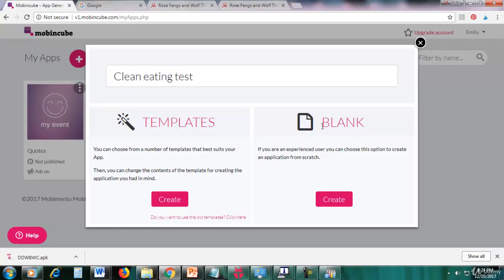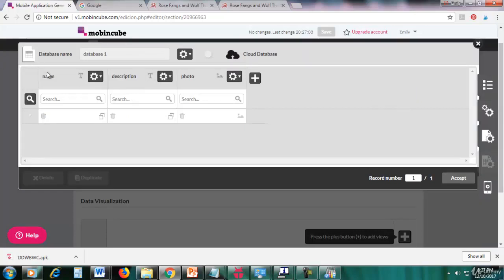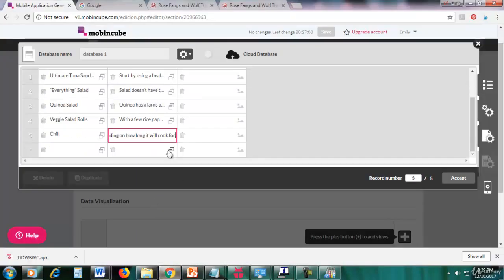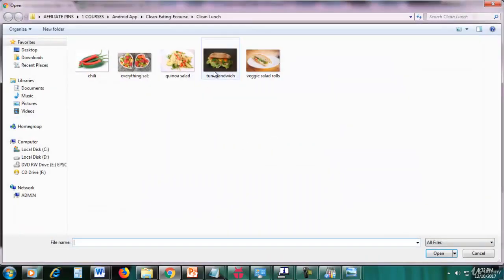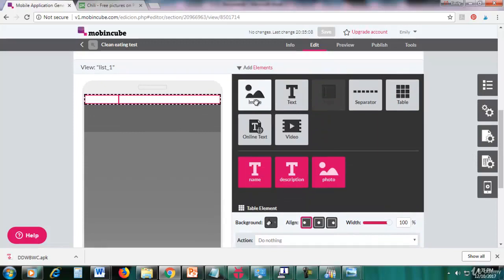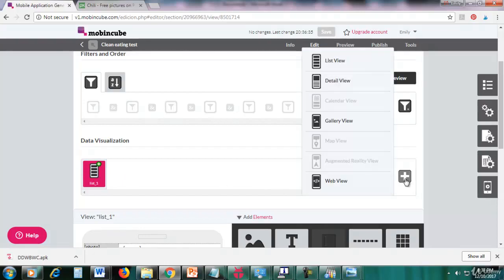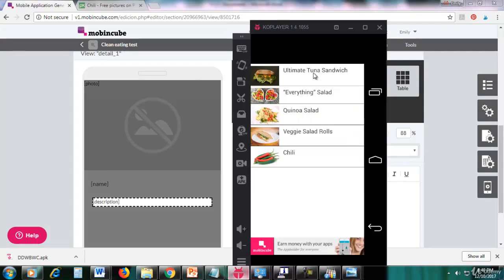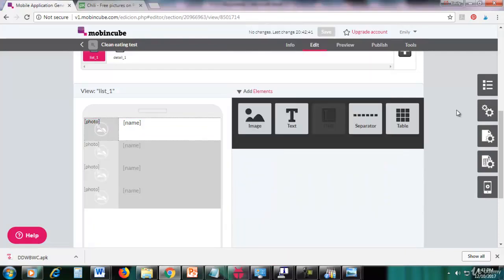How to add content part 2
[ultimata tuna sandwich]

(start by using a heattly bread such as sprouted whole grain bread,and then make the filling for this tasty lunch,Empty a can of tuna into a bowl,and add anything you please such as chopped olives,pickies celery scallions and even carrots chopped into tiny pleace. sprinkle a little pepper in,and then use a clean-eating approved mayo to mix it together.add a pleace of lettuce or tomato to your sandwich before serving and enjoy.)

How To Create Android Apps Without Coding Advance Course
Best Android Apps Development Without code Course That Will Teach You To Create Stunning Apps Within Hours Without Code.

A Simple No BS Android Development Course That Will Teach You To Create Stunning Apps Within Hours.

Course content

Introduction
1. App builders introduction
2. How To Create A Navigation Menu
3. How To Create A Navigation Menu Part 2

Content Research And Creation For Your Android App
1. Where To Get Content For Your Android App
2. How To Add Content Part 1
3. How To Add Content Part 2

Using Different Screens And Options For Your Android App
1. Using Filters And Screens For Your Apps
2. How To Create Quotes App
3. How To Create An Action Image Screen
4. Creating Other Screens For The App

Finalize Your App And Publish It
1. How To Preview Your App
2. How To Monetize Your App
3. How To Submit Your App To Google PlayStore
4. How To Create Graphics For Google PlayStore

Requirements
Be able to use computer

Description
In this Android Development course you will learn AWESOME methods to MAKE Mobile Applications in less than a Day with ZERO Coding Experience!

A Simple Android Development Course That Will Teach You To Create Stunning Apps Within Hours.

All you need to know is how Android apps work, and we will take care of the rest. We will even lead you to free resources and content that you can use in your projects without paying anything.

This course is exclusively developed for absolute beginners who don’t know anything about programming and want to become professional app creators without investing a lot of their time and money.It is a step-by-step course where you will learn:

The core essentials that you need to know before you start creating an app.

The elements of an app, and how to deploy them.

Creating a database and connecting your app to it.

Making your app look unique with the help of design and graphics.

How to test your app to see if it works the way you want it to work.

The process of getting your app published in the Google app store.

Simple steps to monetize your app so that you start making money.

And a ton of more tools, tips, and ideas that will rocket your app creation career to success stratosphere.

Businesses Are Paying From $5000 To $500,000 For A Single App. Imagine The Amount Of Money You Can Make By Creating Apps For Your Clients.

After completing this course, you will easily know what your client needs, the time and the resources required to create an app, and you will be able to quote a price without any confusion.

We have taken care to provide you with everything you need from getting started and publishing your first app while keeping it as simple as it can be. You will be amazed how this course can help you even if you never learned to code.

Enroll for “How To Create Android Apps Without Coding” and start your app development business today.If you are struggling to make money and want to have a high paying passive income, this is your gateway to make it happen.

Start Your Professional Android App Development Agency Today.

What can you do with an additional Dollars or more coming to your pockets? You just have to spend few hours a week to create apps for your clients.

You can even start your app development agency and grow your business from there.